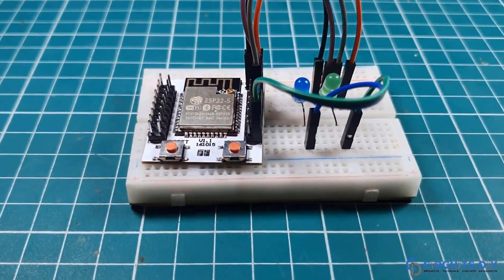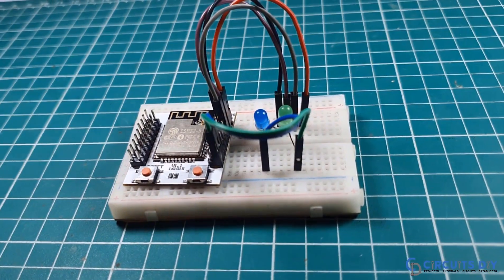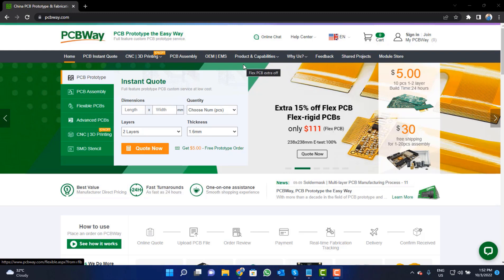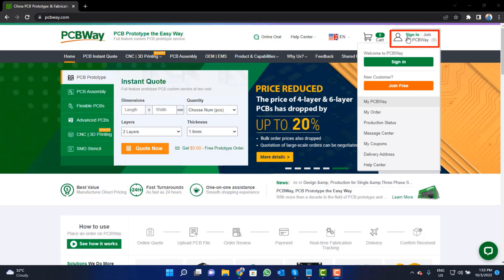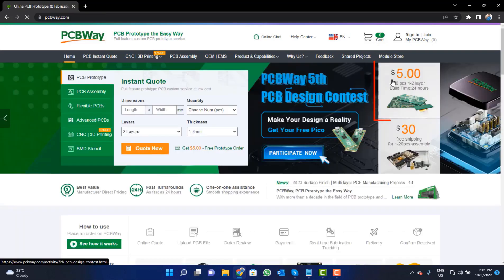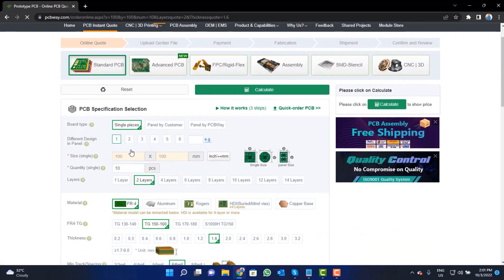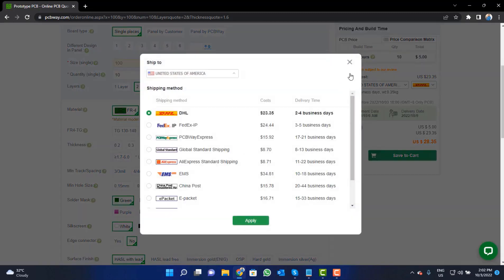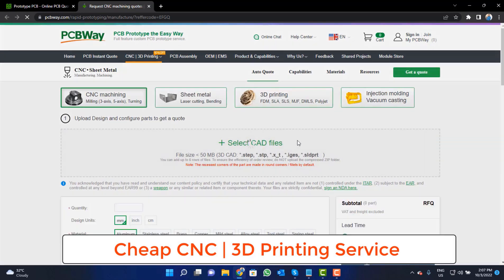How to make your own ESP32 Breakout Board Bare Minimum